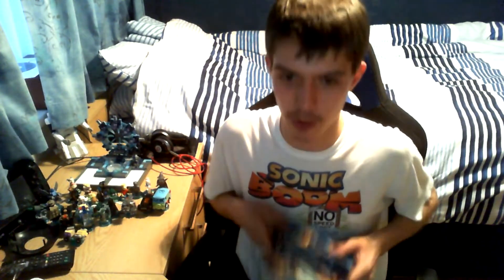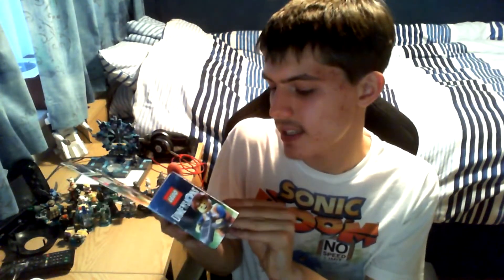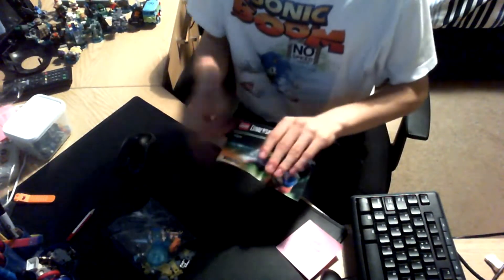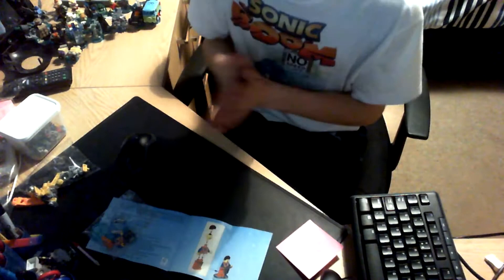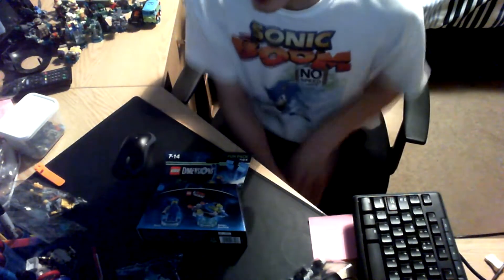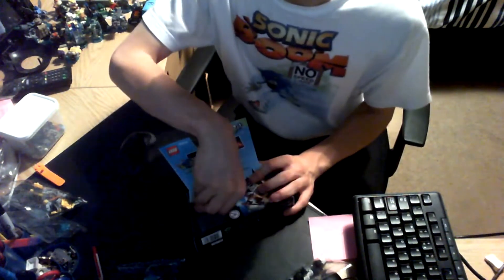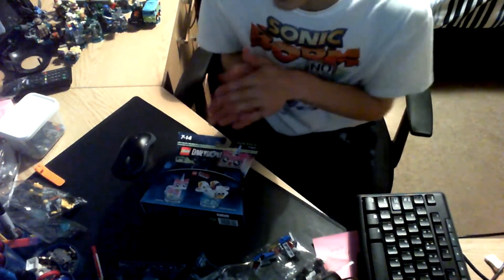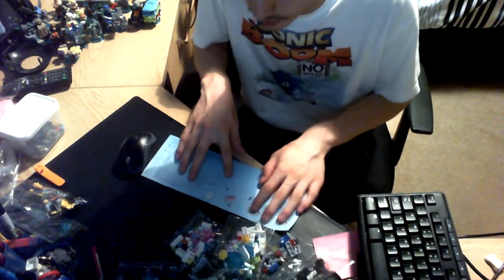LEGO Dimensions | The LEGO Movie Unboxing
Here is the unboxing of the LEGO Dimensions sets for The LEGO Movie.

Catch LEGO Dimensions on weekday mornings!